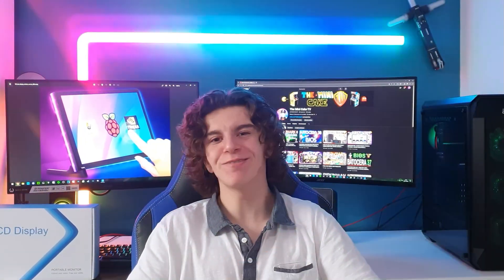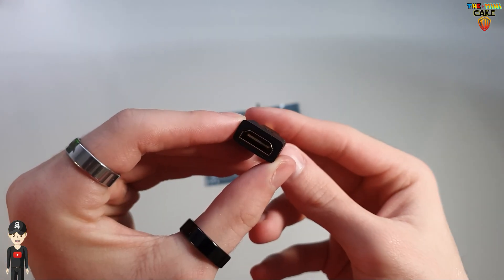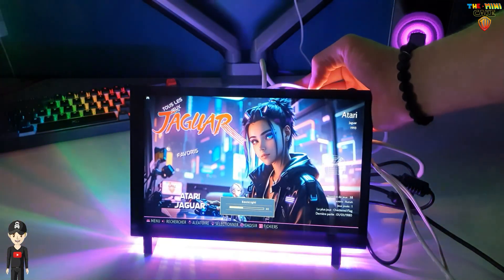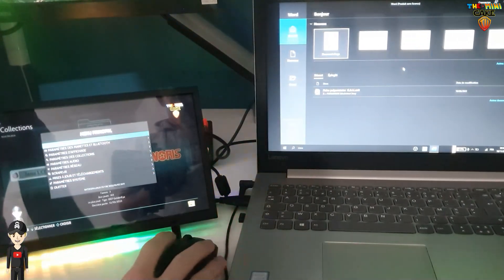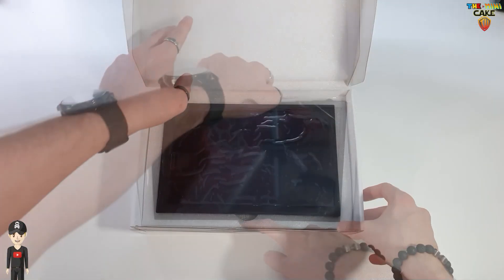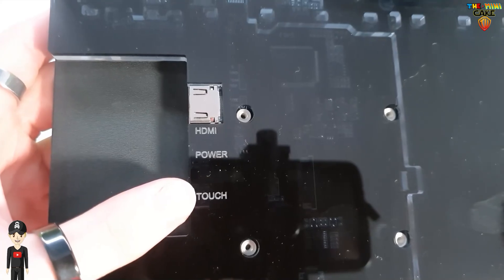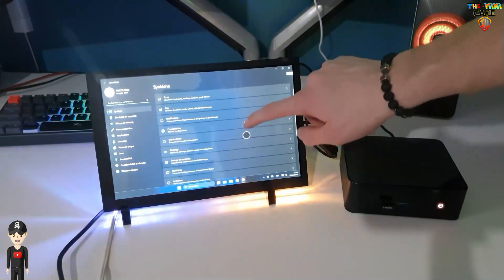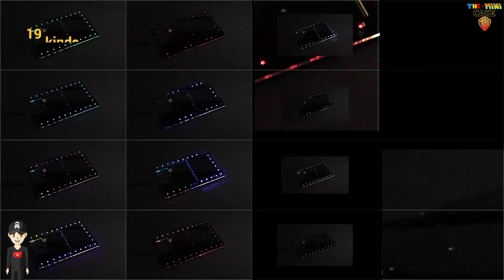Meteor Screen 10 1' IPS Touch Screen RGB Animated light compatible with Raspberry Pi 5, 4, 3 GAMING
Meteor Screen 10.1" IPS Capacitive Touch Screen with RGB Animated light compatible with Raspberry Pi 5, 4, 3, Jetson Nano, Beaglebone

INTRO - TEASER : 00:00
🇫🇷 FRANCAIS : 00:11
UNBOXING : 00:57
PRESENTATION : 02:06
MONTAGE RASPBERRY PI5 : 03:10
LES BOUTONS : 03:48
ECRAN TACTILE : 04:25
TYPES D'UTILISATIONS : 05:00
CONCLUSION : 06:05

🇬🇧 ENGLISH : 07:06
UNBOXING : 07:40
PRESENTATION : 08:49
MONTAGE RASPBERRY PI5 : 09:53
LES BOUTONS : 10:31
ECRAN TACTILE : 11:19
TYPES D'UTILISATIONS : 11:56
CONCLUSION : 11:48

DESCRIPTION :
Screen Size 10.1 inch
Touch Capacitive 5-Point Touch
Digital input HDMI-compatible interface
Panel brightness 300cd / m²
Contrast 700: 1
Resolution 1280X800
Viewing angle 178°Wide Viewing Angle
Appearance Dimension 239*157.5*12.6mm
Active display touch area 216.57*135.36mm

🎬 Ma chaîne 100% Batocera 🎬 :

 / batoceralinuxfansfr